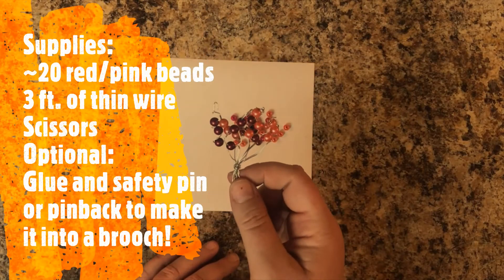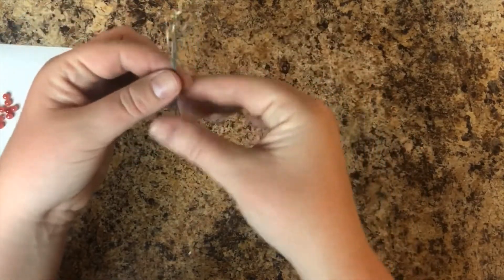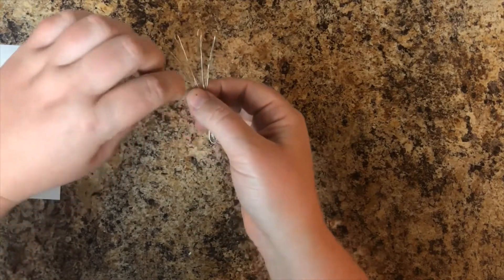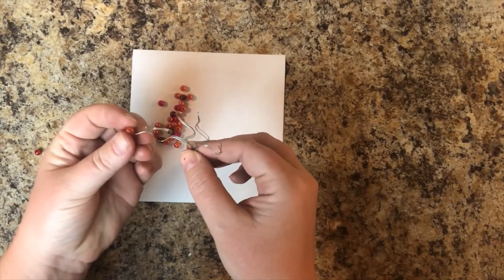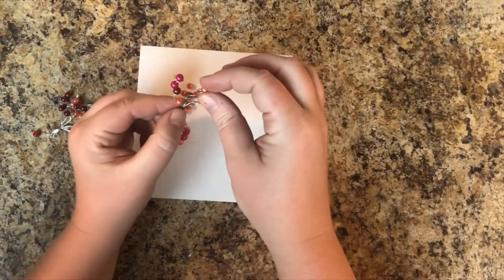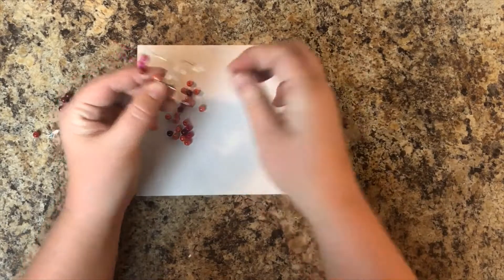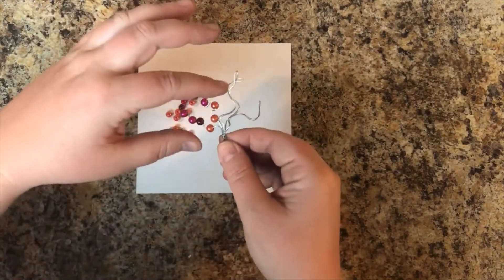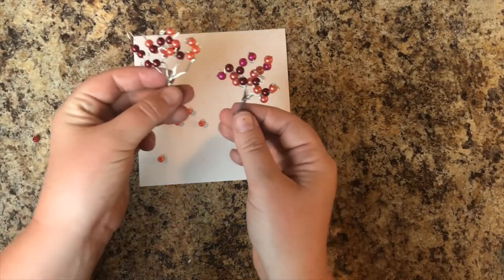Teens Make: Mythological Amulets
Learn how to make a Rowan Berry Brooch as part of the mythology theme for Summer Adventure, this year! Rowan berries were used in Scottish folklore to ward off evil.